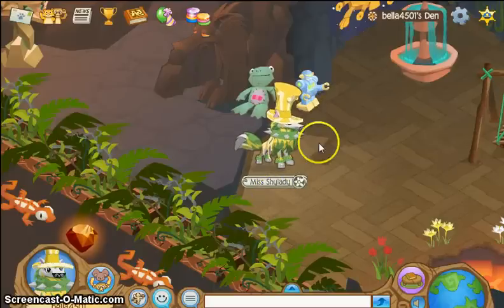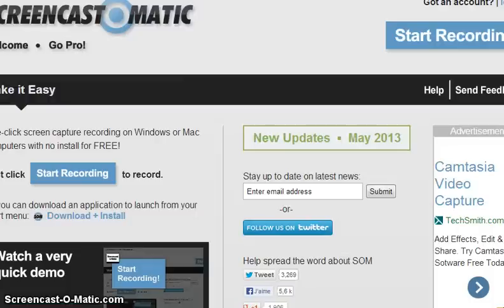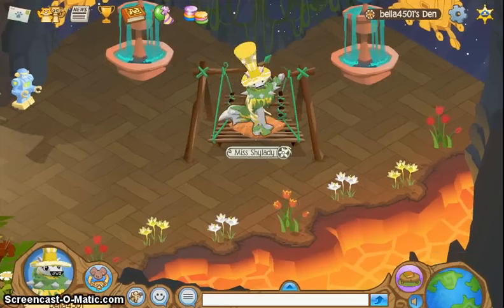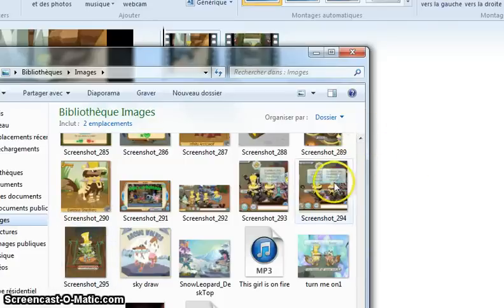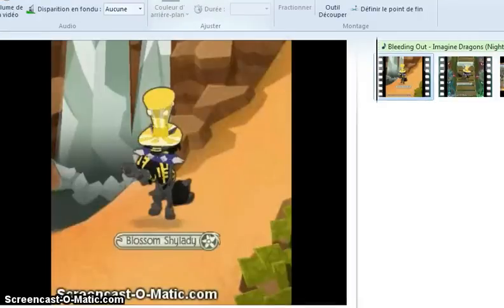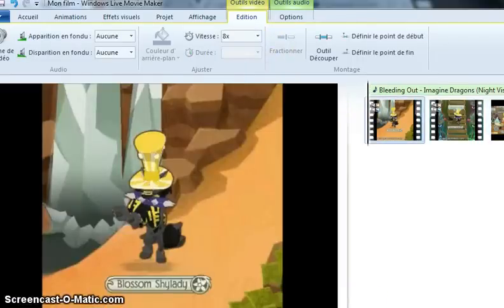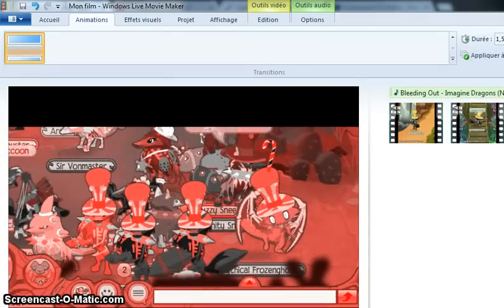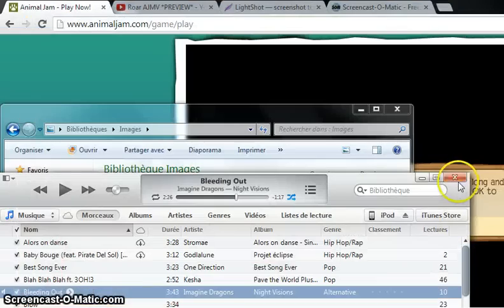How to do an AJMV